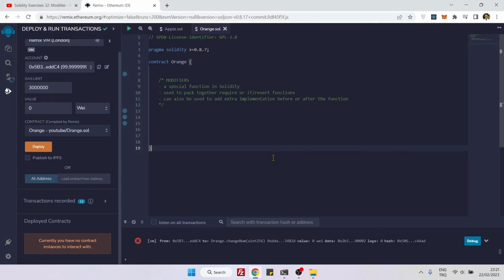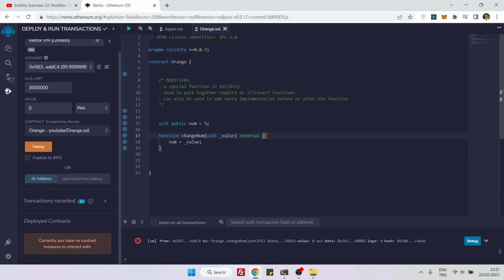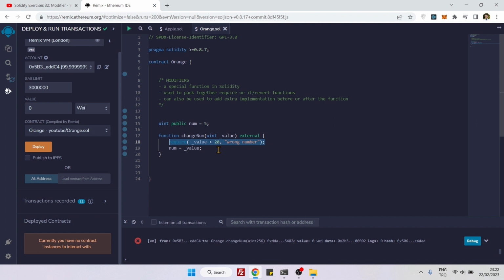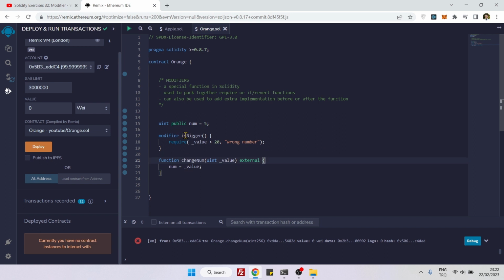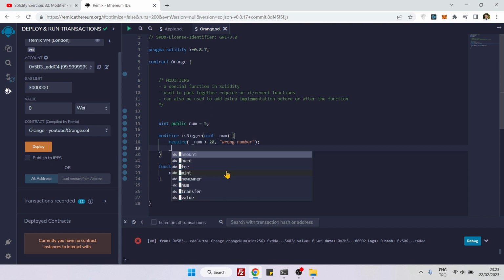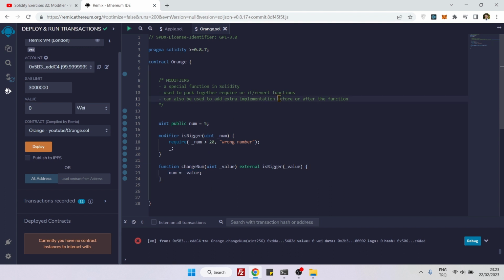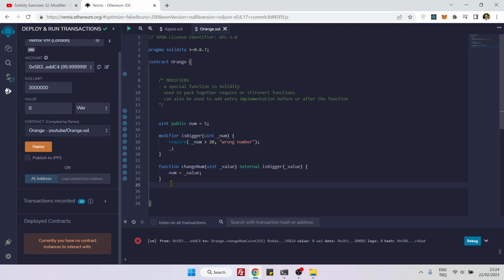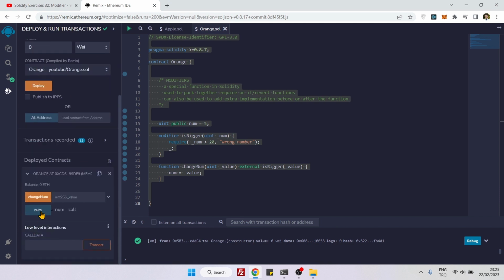43- Modifiers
MODIFIERS

Modifiers are used to add some extra code to any function. More specifically, modifiers are used to pack together our repetitive "require" or "if/revert" functions together.